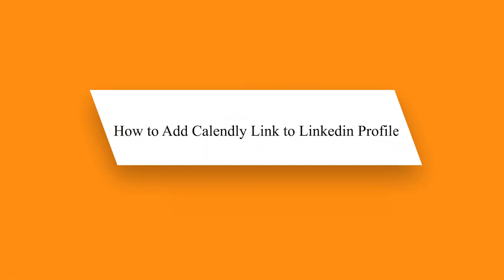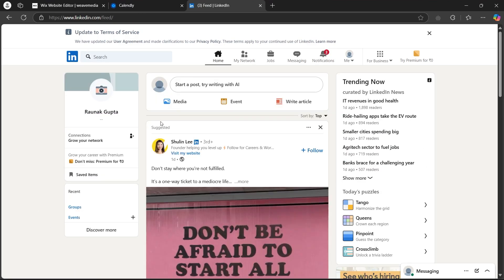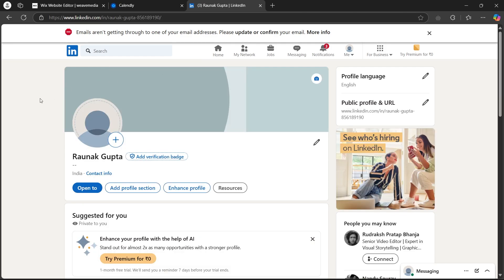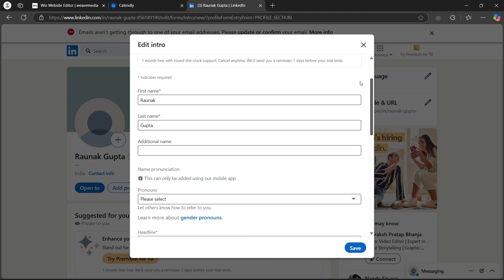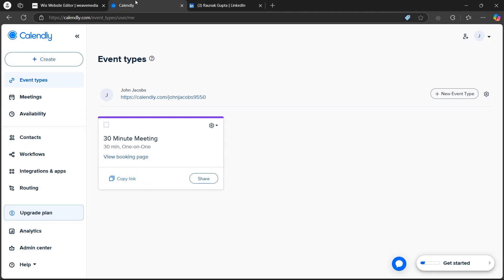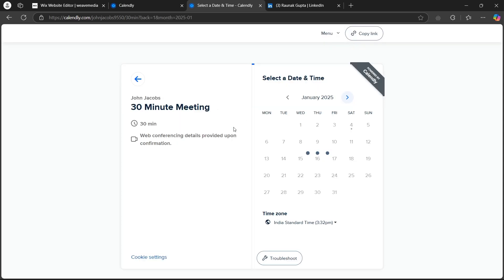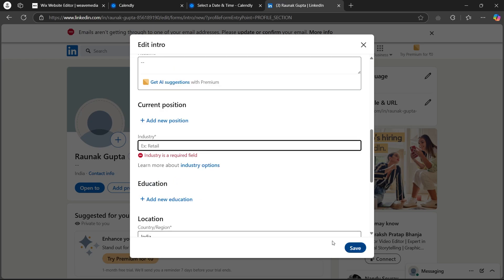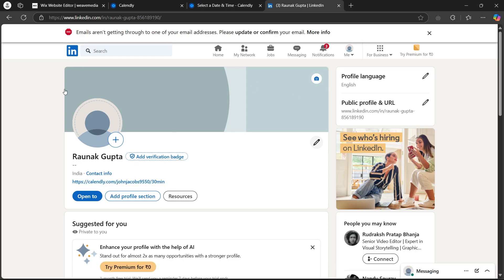How to Add Calendly Link to Linkedin Profile (Step-by-Step)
Learn how to add your Calendly link to your LinkedIn profile for easy scheduling. Streamline your networking and appointment booking today.